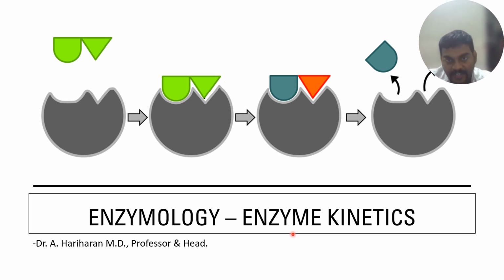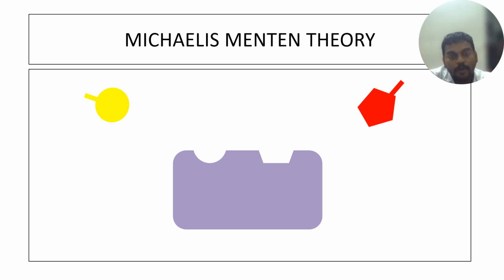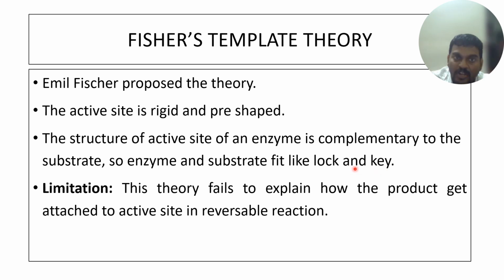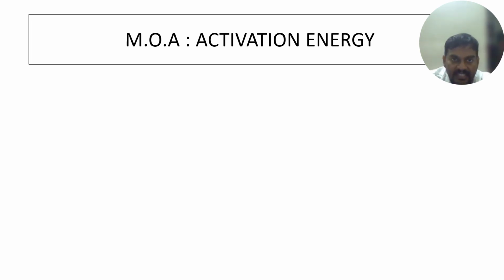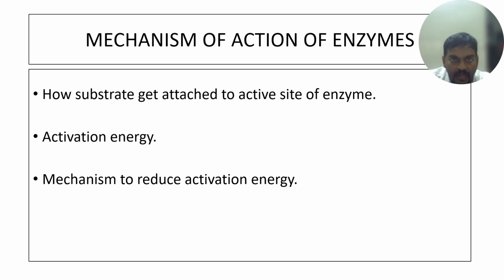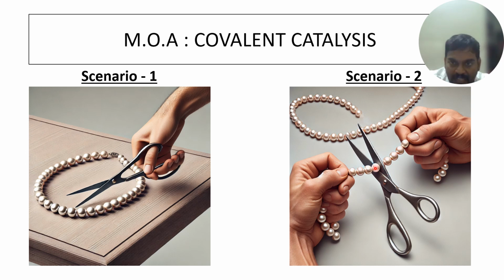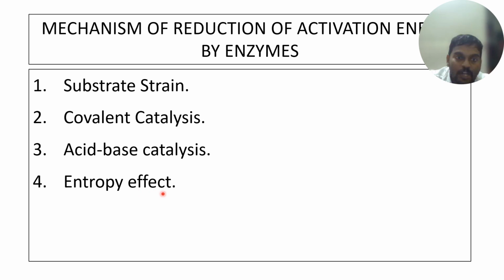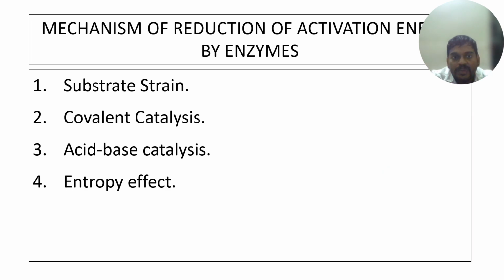Enzymology part 2